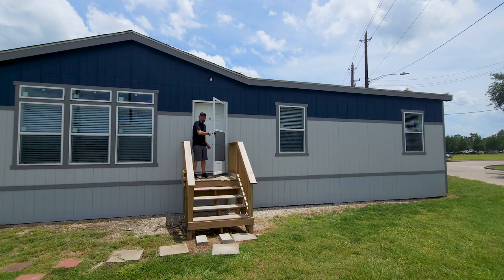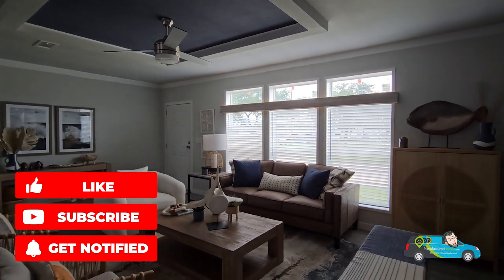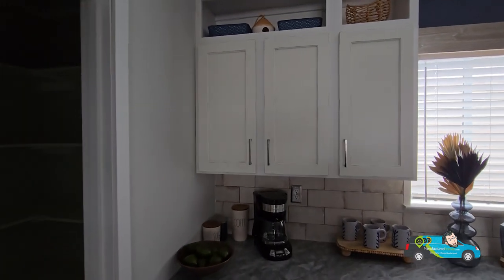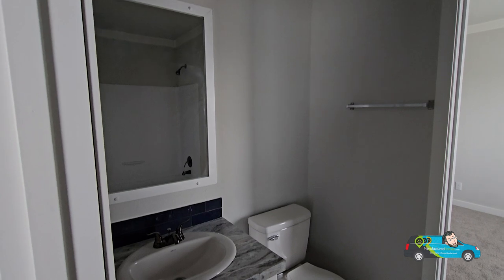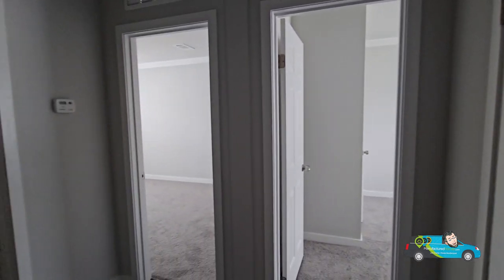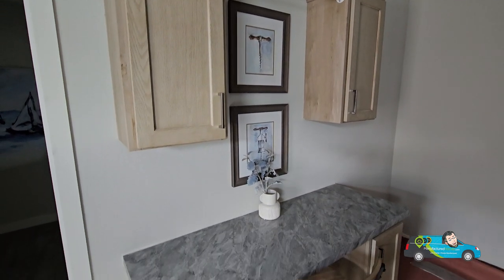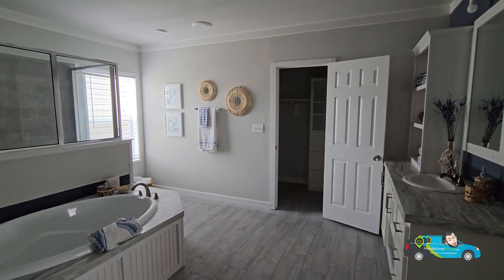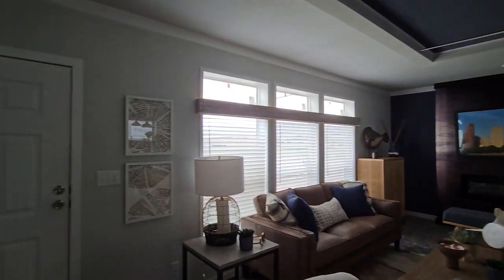Discover the Perfect MANUFACTURED OASIS: Palm Harbor Homes Manufactured Home Tour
🚐 In this home tour, I'll take you through the spacious and thoughtfully designed living spaces of the Belterra manufactured home By Palm Harbor Homes. Discover the perfect blend of style and functionality, ensuring an unparalleled mobile home living experience.

Innovative Floorplan: The Palm Harbor Homes are celebrated for their ingenious floorplans, maximizing space to provide a roomy and inviting atmosphere. From the open living area to the well-placed storage solutions, this home is designed to cater to your every need.

Modern Kitchen: Prepare to be inspired by the state-of-the-art kitchen, equipped with modern appliances, abundant countertops, and ample storage space. Whether you're a gourmet chef or a casual cook, this kitchen is a delightful hub for all your culinary adventures.

Relaxing Bedroom Retreat: Unwind in the cozy bedroom, featuring a restful sanctuary where you can recharge after a day of mobile exploration. With a focus on comfort and tranquility, you'll wake up refreshed and ready for new adventures.

Quality Craftsmanship: Every aspect of Palm Harbor Homes is crafted with precision and attention to detail, ensuring a durable and long-lasting manufactured home experience. From the sturdy construction to the exquisite finishing touches, this home is built to impress.

🎥 Join me on this incredible Palm Harbor Homes manufactured home tour, and experience this fantastic home. If you're seeking a retreat or a full-time residence, these homes offer the perfect blend of comfort and convenience. Happy mobile home living! 🚐✨

4 Bed | 3 Bath | 2108 sq. ft. | 68'x31'